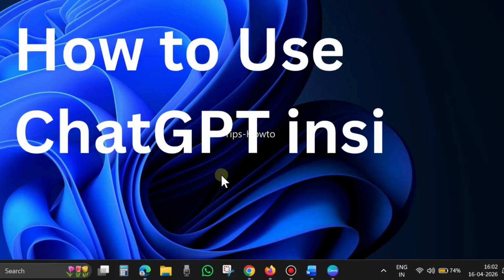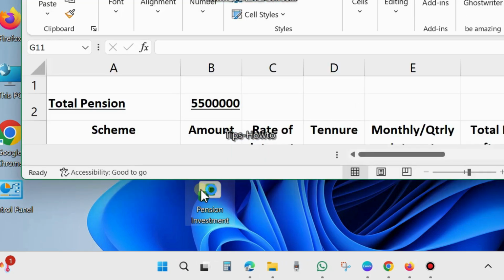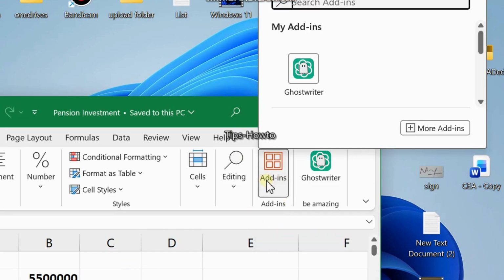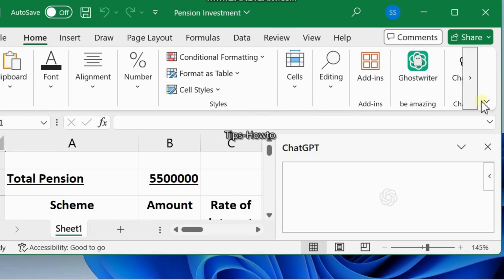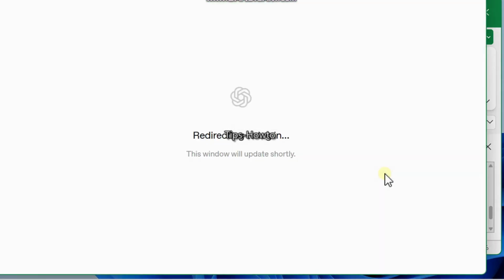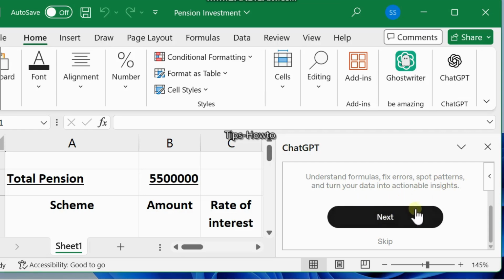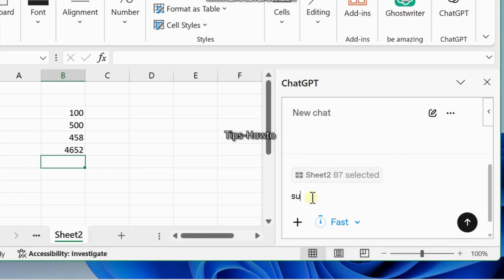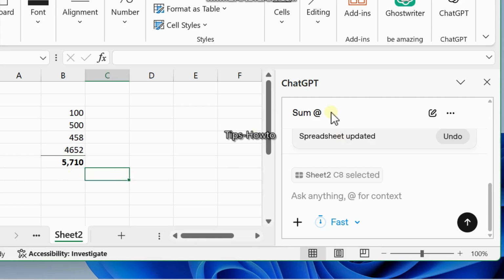Use ChatGPT Inside Microsoft Excel (Step-by-Step Guide)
How to Use ChatGPT in Excel to Automate Work Instantly. Learn how to use ChatGPT inside Microsoft Excel step by step! In this video, you’ll discover how AI can automate Excel tasks, create formulas, analyze data, write reports, and save hours of work. Perfect for students, office workers, freelancers, and beginners.

ChatGPT + Excel setup
AI automation tricks
Excel productivity hacks
Beginner-friendly tutorial
Save time with AI tools

Watch till the end to see powerful Excel AI examples!